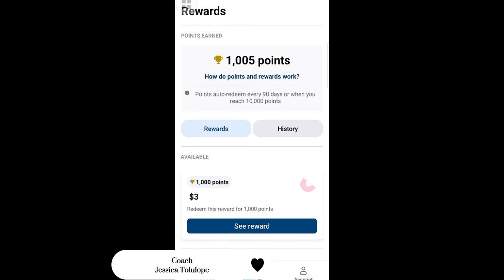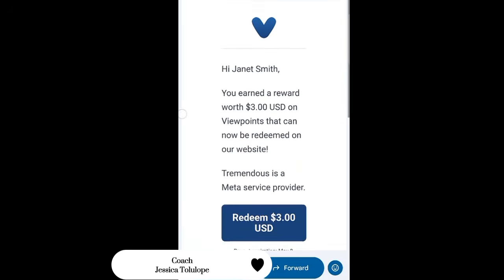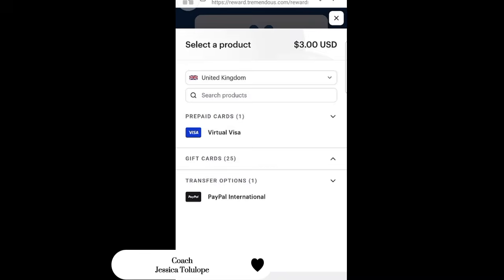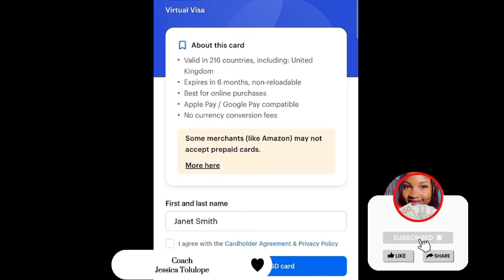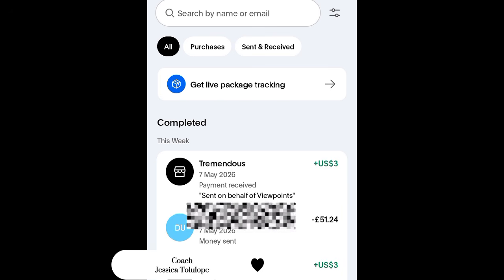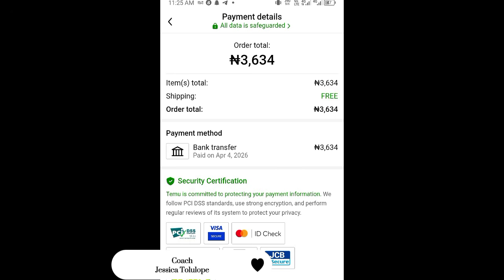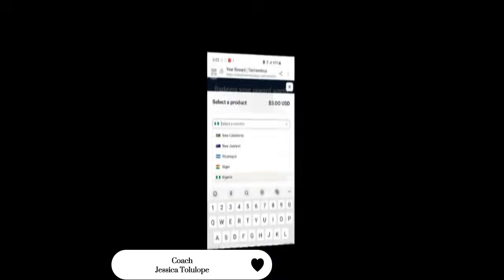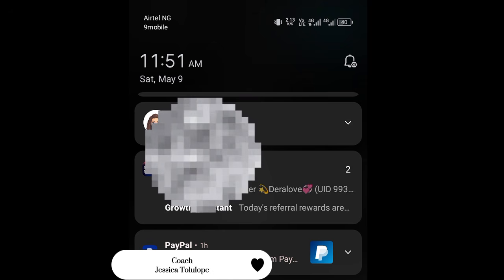How I WITHDREW My EARNINGS from META VIEW POINTS | AS A NON UK or US RESIDENT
I tested the Meta Viewpoints withdrawal process myself to see how cashing out really works and where many people are making mistakes with their rewards.

A lot of users are able to earn points on the app but get confused when it’s time to redeem through Tremendous — especially in countries where PayPal is not available. In this video, I walk you through the full withdrawal process step by step, how to redeem your rewards correctly, the available withdrawal options by region, and what you can do if you already redeemed as a Visa virtual card.

This video is based completely on my personal testing and experience using the Meta Viewpoints app.

If this video helped you, feel free to share your experience in the comments and let others know which withdrawal option is available in your country and if you have successfully cash out from Meta Viewpoints.